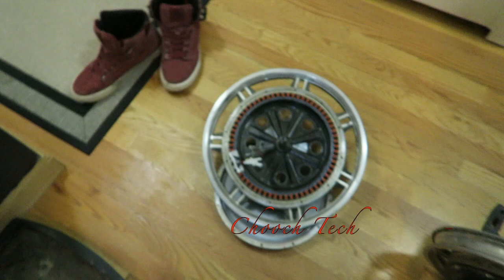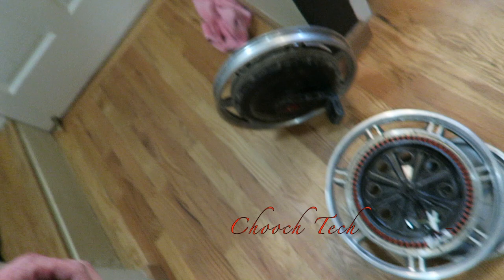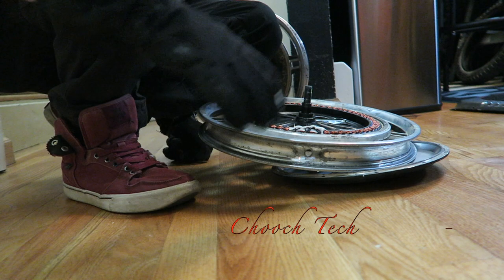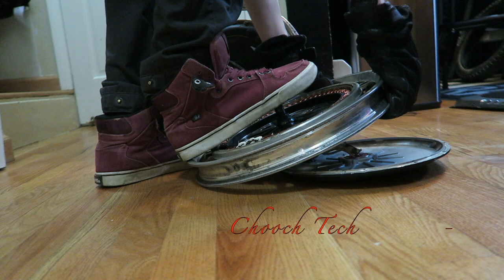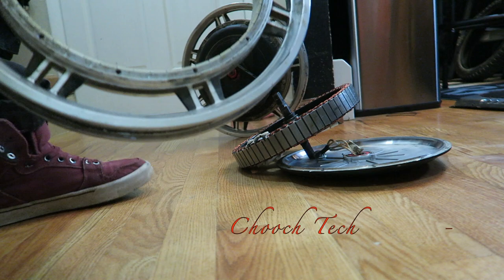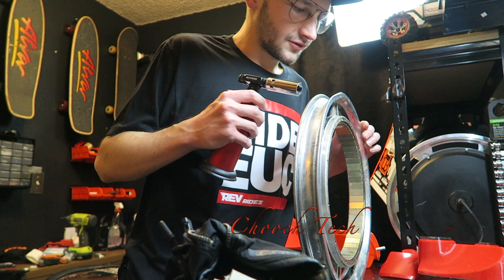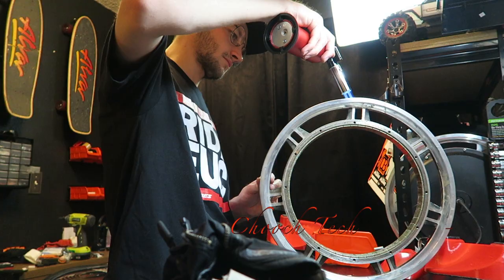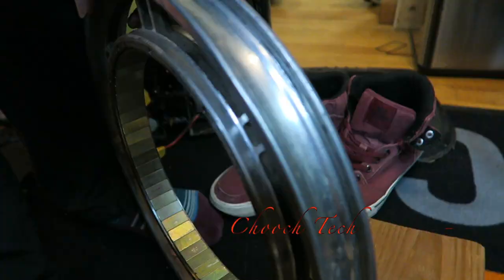HOW TO SWAP A EUC MOTOR TO A NEW RIM: Adjustable Wrench Life HACK easy way to fix a DENTED EUC RIM!